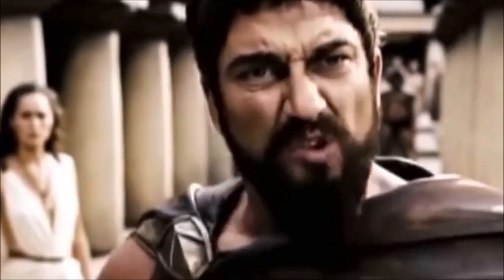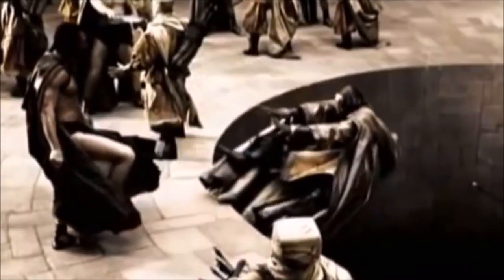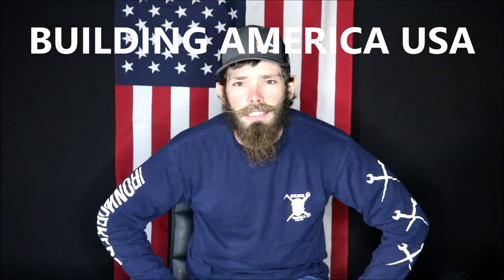Best Knee Pads for Construction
Best Knee Pads

Check out  ChantzFabz.com & Chantz Fabz on facebook for any questions or comments!

-M1 Finance invest in yourself and save your hard earned money...
-Best ironworker boots hands down...
-Best knee pads for connectors to save there legs
-Best book to learn from to make money